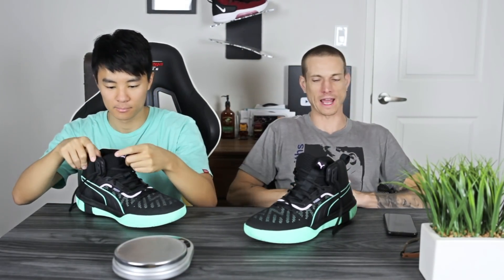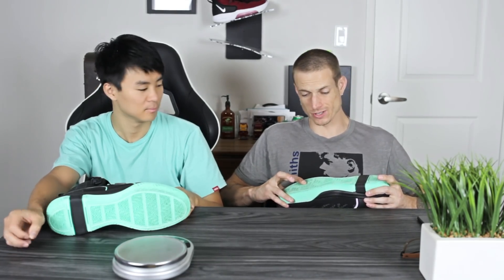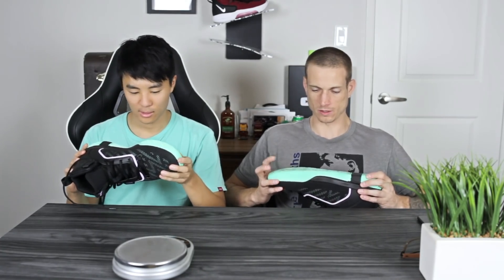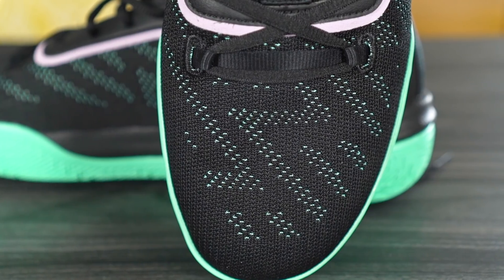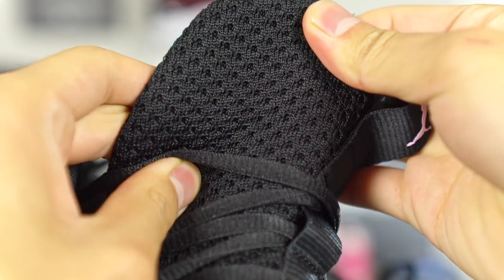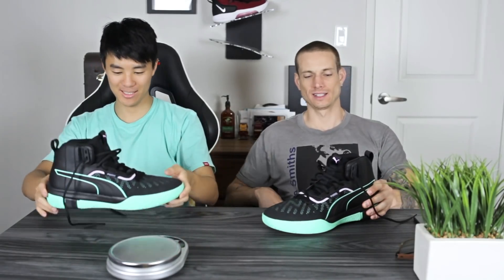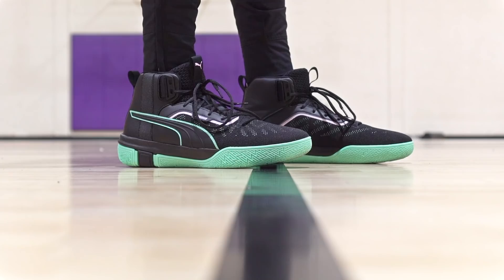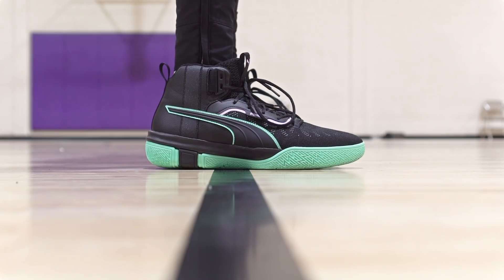Puma Legacy Performance Review!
Is the Puma Legacy a good basketball shoe?